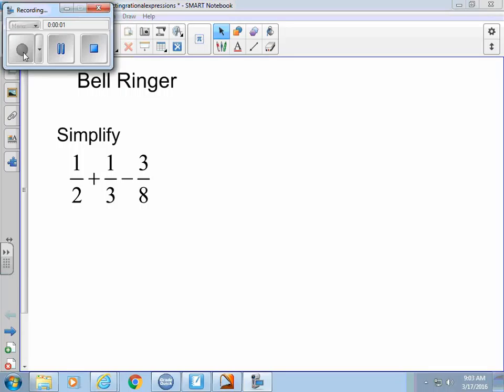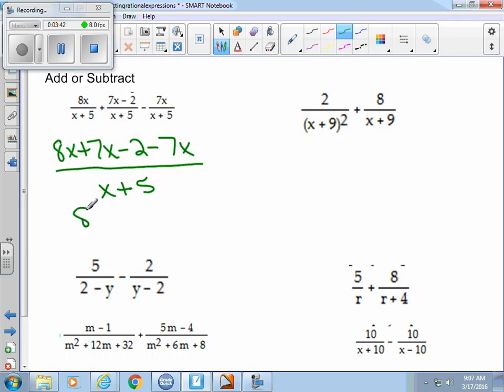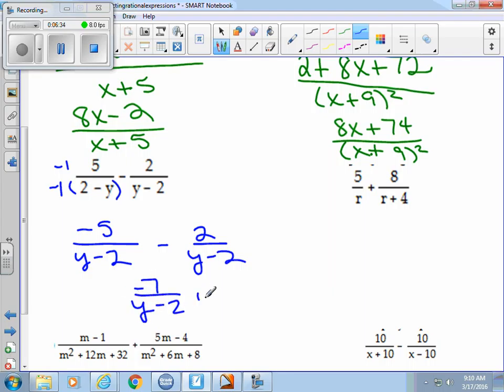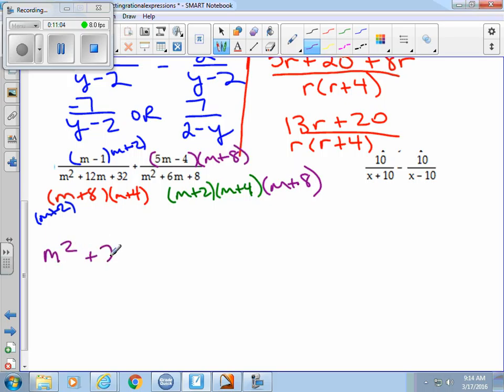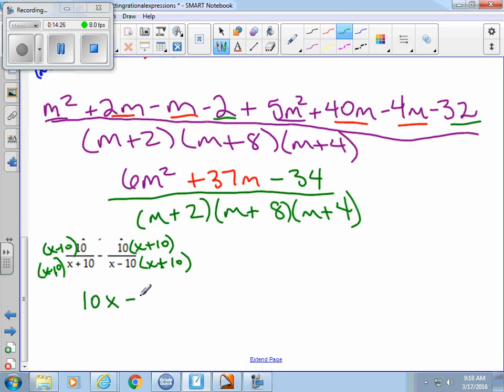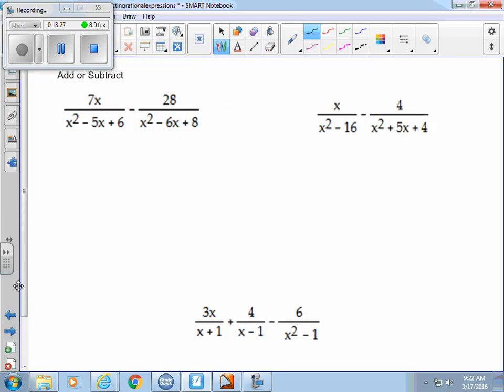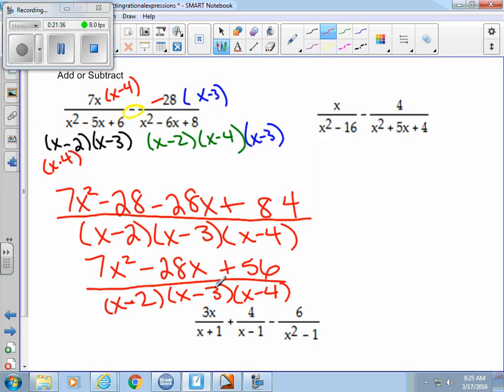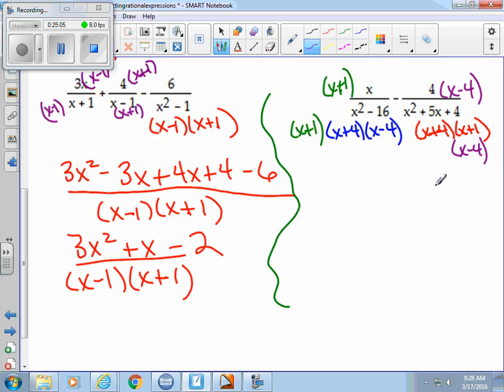March17 0930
Description